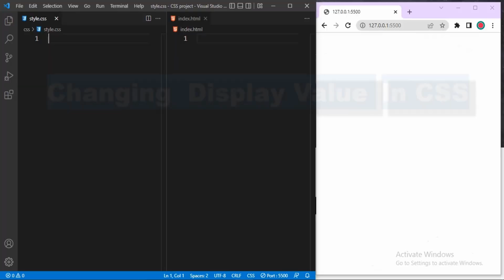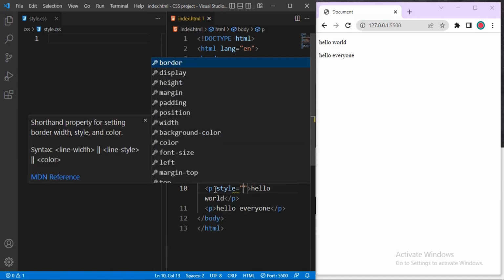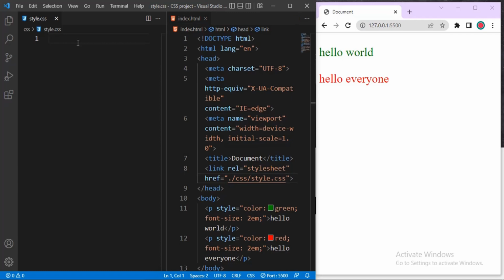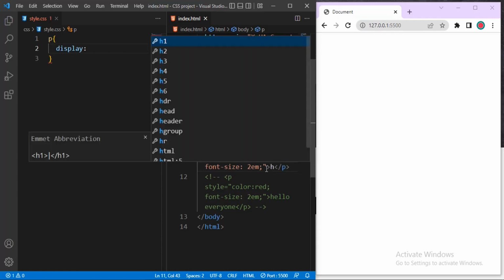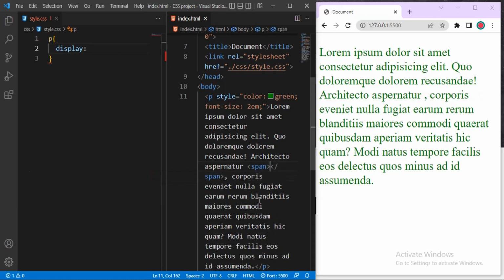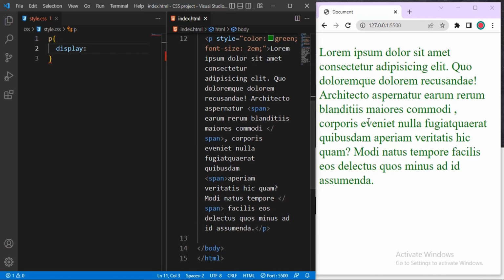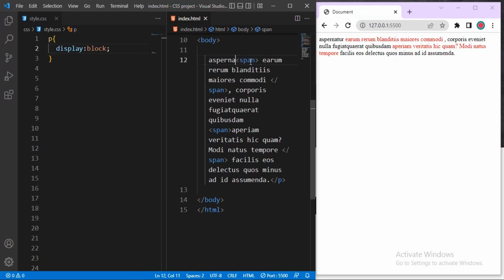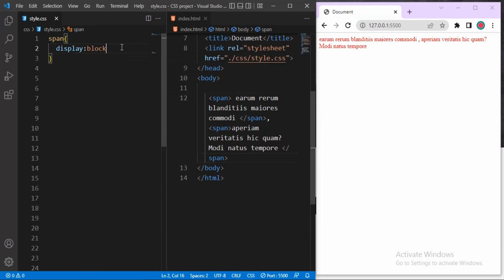Changing Display Value In CSS